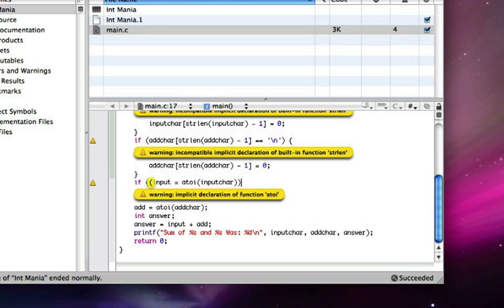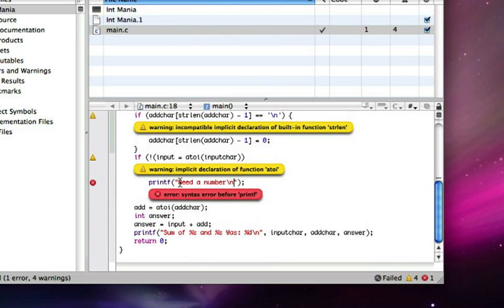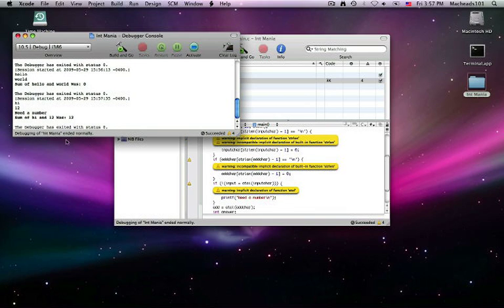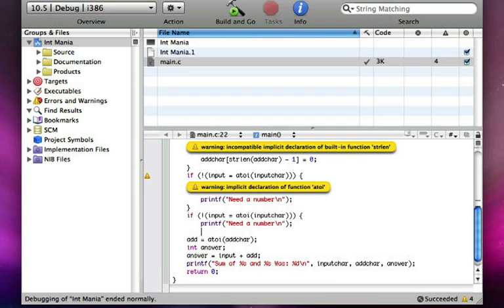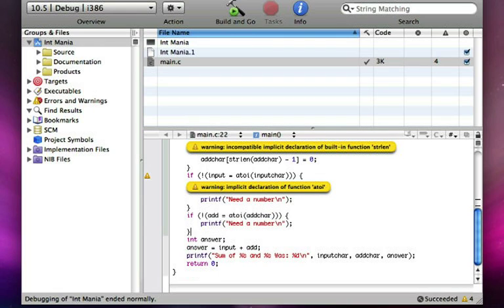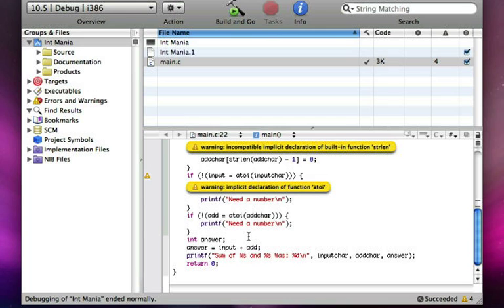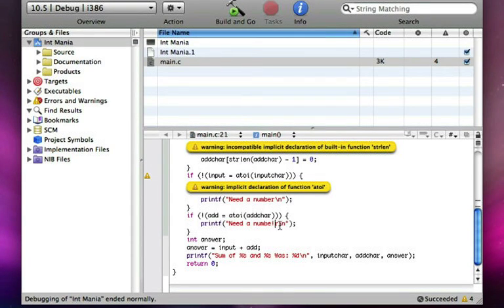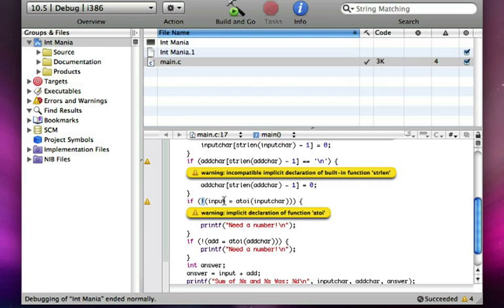C Lesson 2 (part 2)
part 2 of 2 of c lesson 2